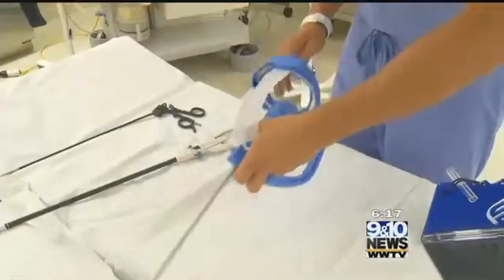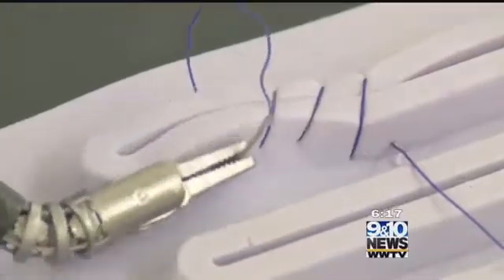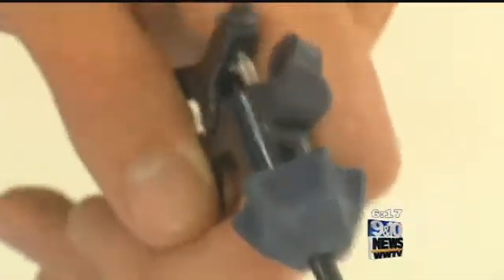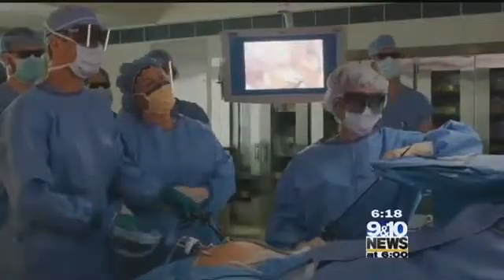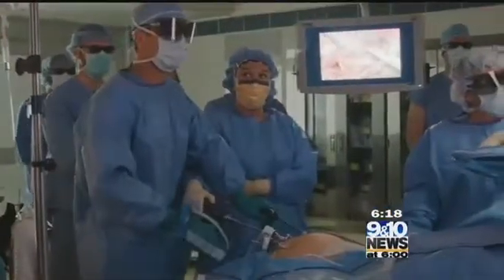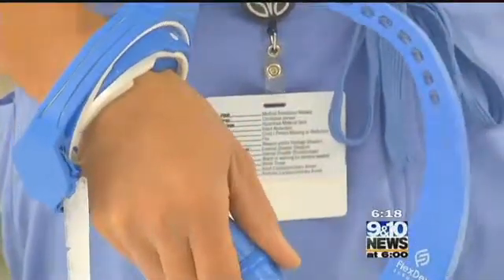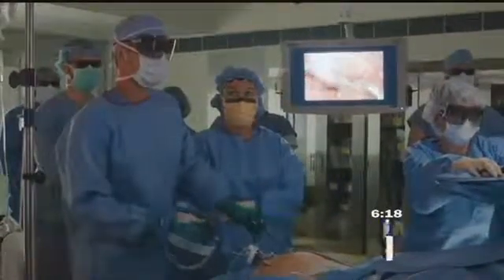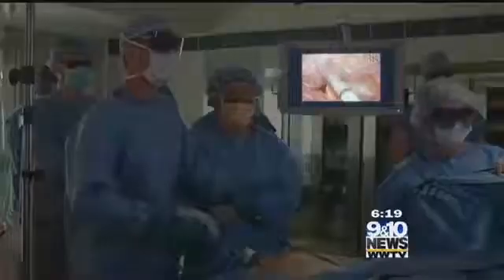MedWatch: Advanced surgical technology in Cadillac, Michigan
New technology like FlexDex allows general surgeons at Munson Healthcare Cadillac Hospital to perform less invasive laparoscopic surgery.